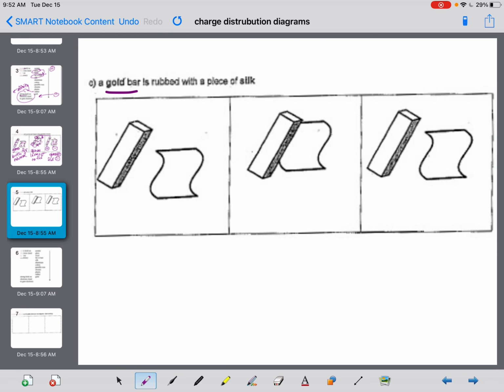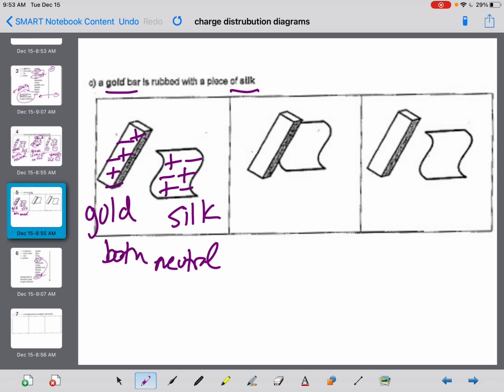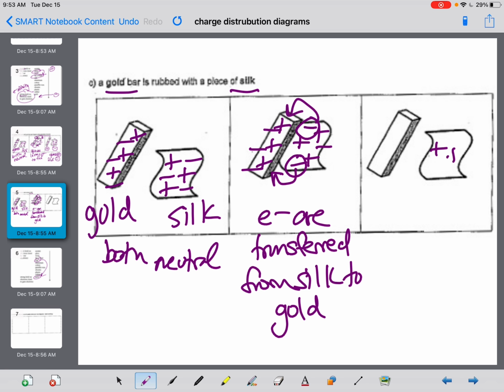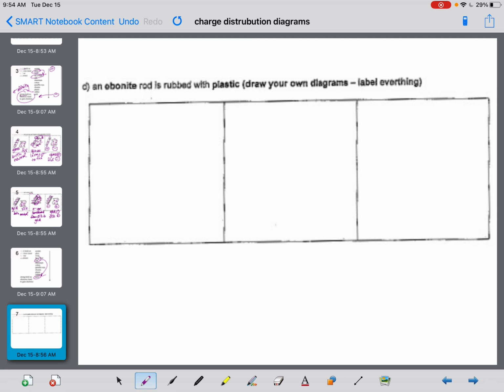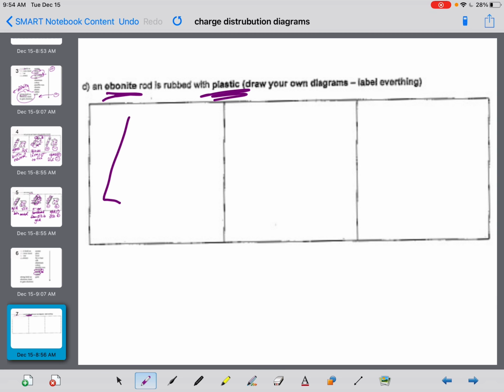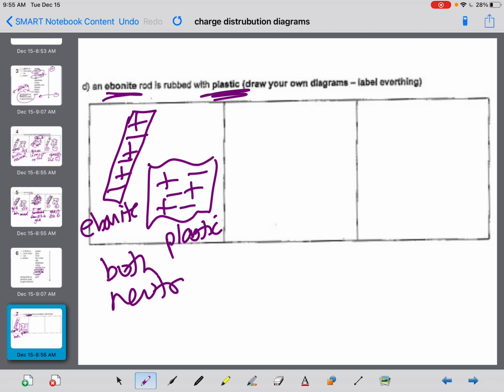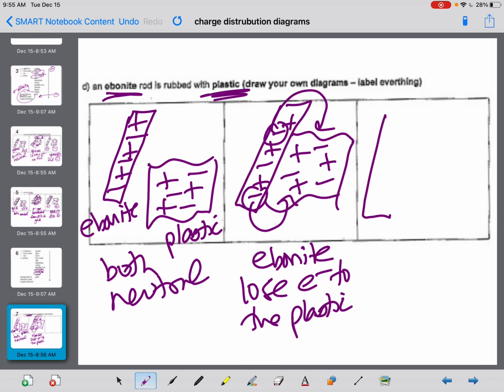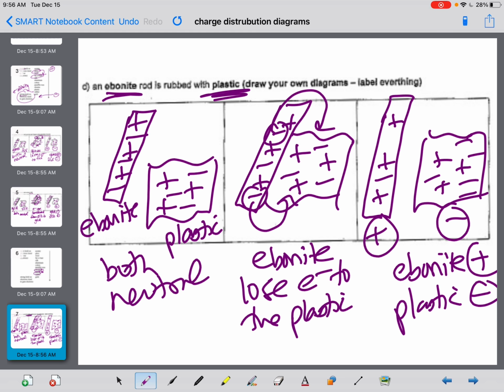Charge diagrams part 2